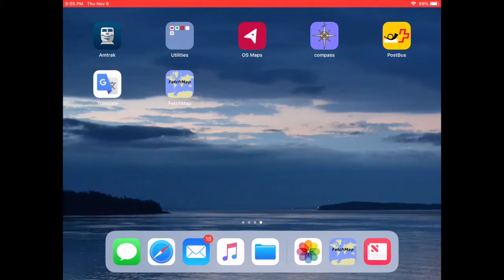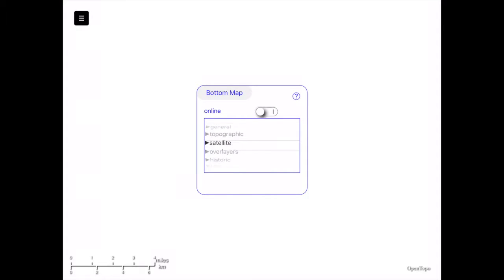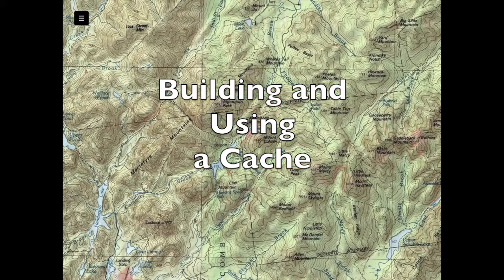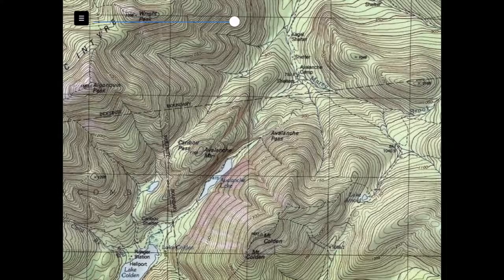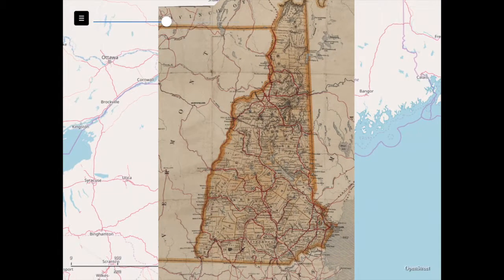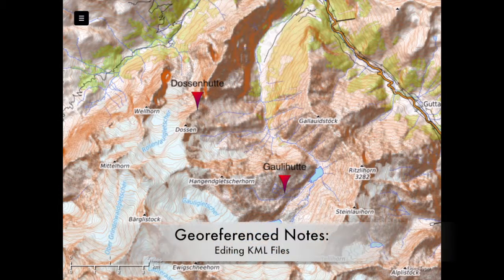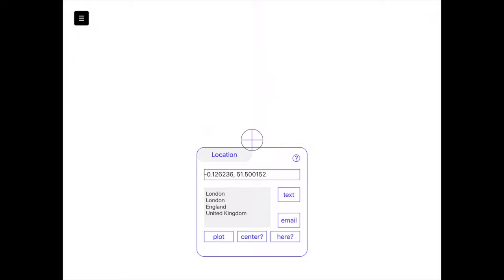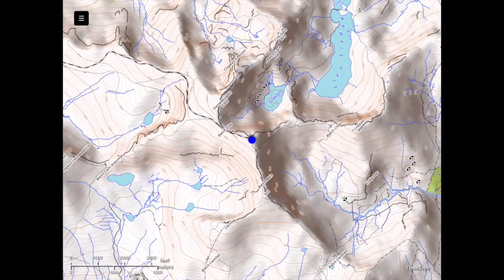FetchMap HowToUse version1 1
How To Use the newest (and older) features of FetchMap.  50+ maps plus a whole lot more!